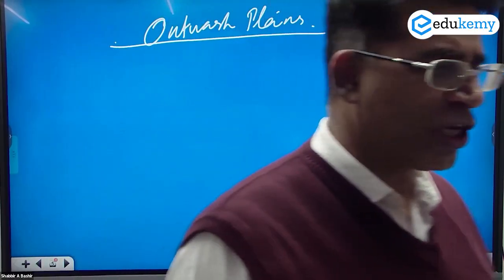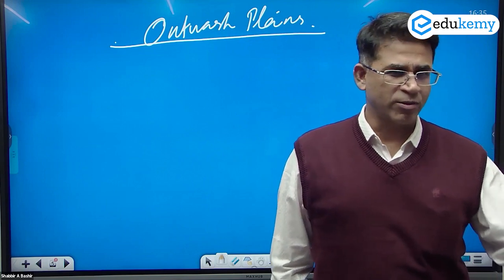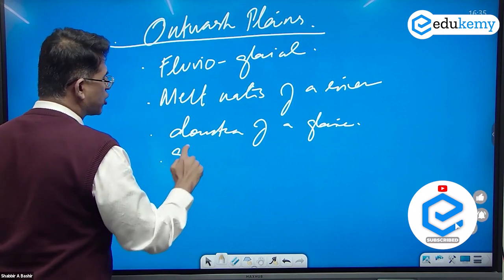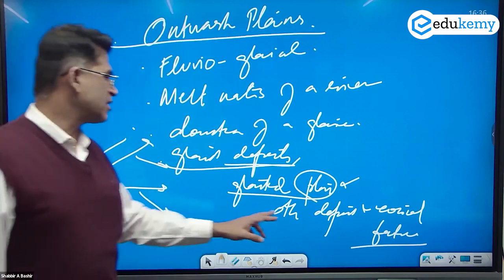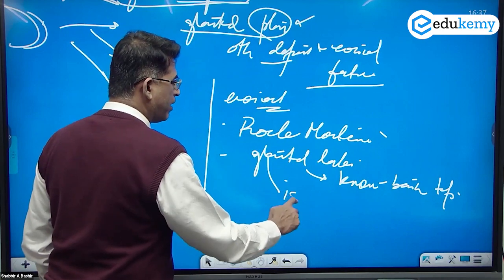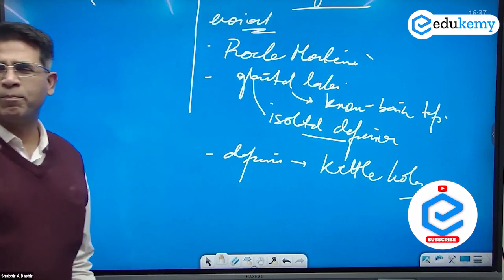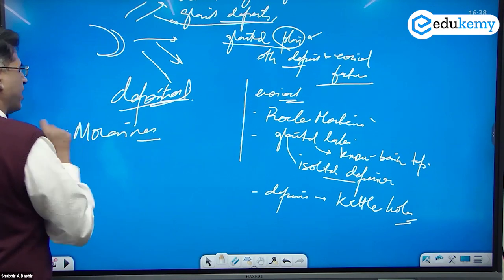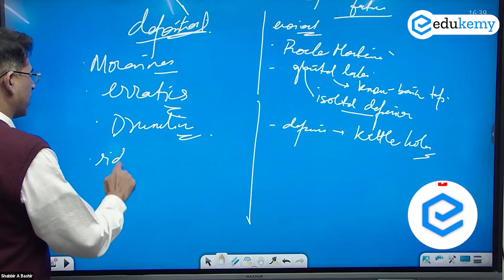Outwash Plains Feat. Shabbir Sir | UPSC Geography Optional | IAS Preparation | Edukemy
Outwash plains are created in front of glaciers and are areas where material that meltwater carries out of the glacier is deposited across a large area. Both the glacier's melting snout and the formation of meltwater streams inside the glacier's body release water. More distance from the glacier is required to carry the finest sediments. As the energy of the meltwater decreases, coarser solids are deposited closer to the glacier's snout. Braided meltwater streams will cross the plain during periods of increased discharge, especially in the summer when glacial ablation is at its highest. This is because the balance of erosion/deposition will momentarily shift towards net erosion nearer the ice front.

Hurry And Enrol For Edukemy's Geography Integrated Online And Offline( March Batch) Now